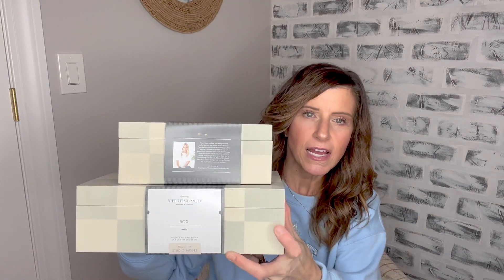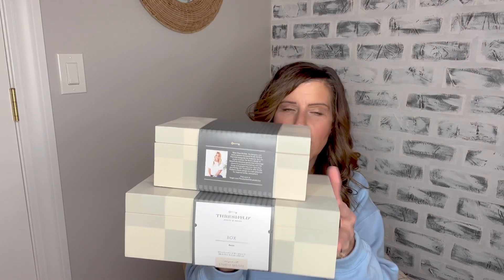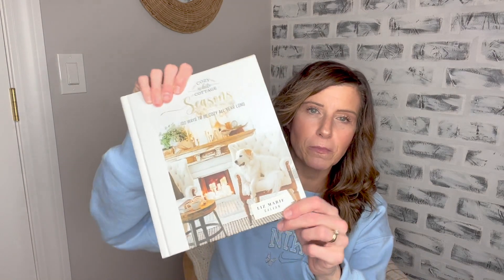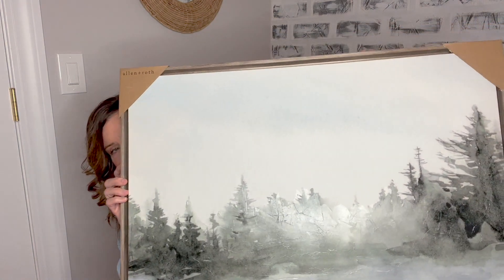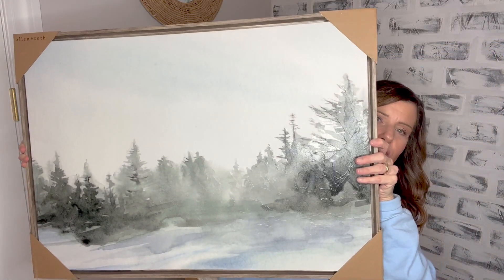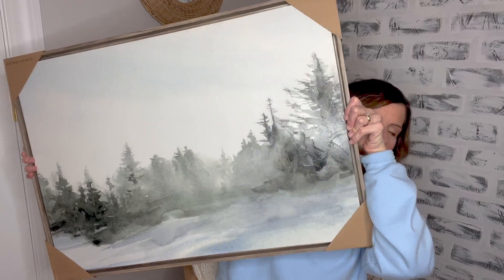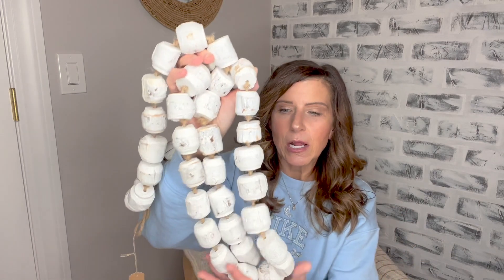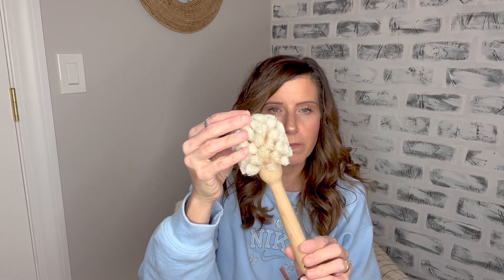WINTER HOME DECOR HAUL | COZY WINTER DECOR IDEAS | Decorate With Dana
Hi Friends!!  Happy New Year!  Today I am sharing with you my first haul of the year!  I am sharing with you some winter decor ideas for winter 2022! I hope you all enjoy this video!  Thanks so much for being here.  It means the world to me! I hope you have a fantastic day!!  Xoxo ❤️❄️

Marble Dish:
Pitcher:
Resin Box:
Cozy White Cottage Seasons Book: